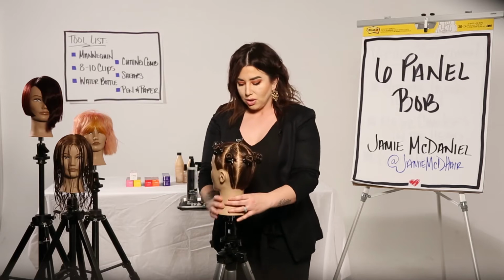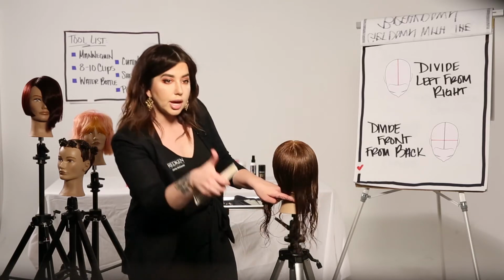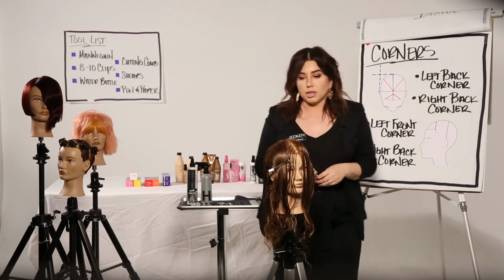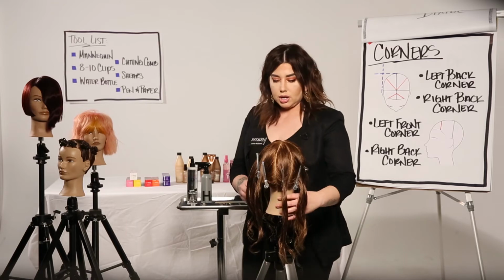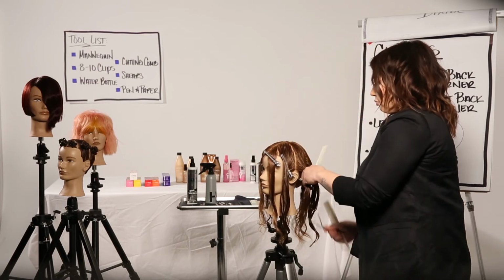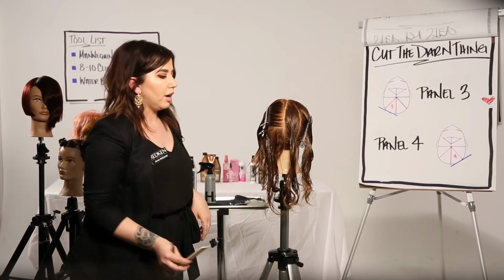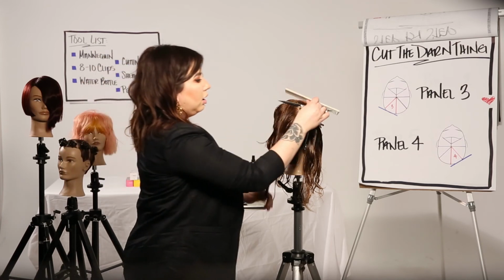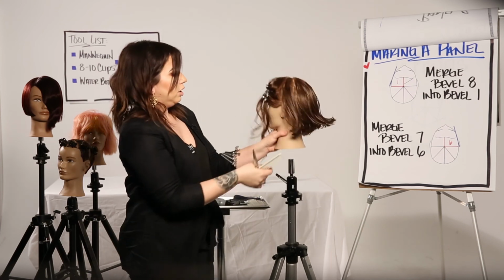6 Panel Bob - Jamie McDaniel